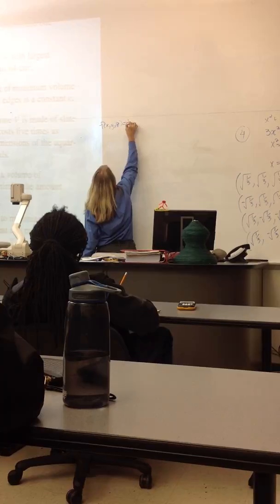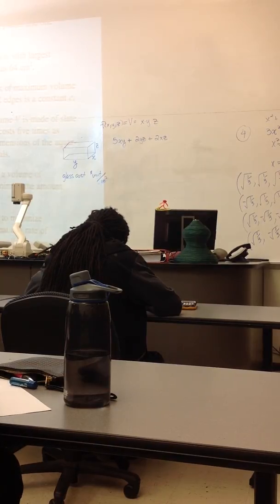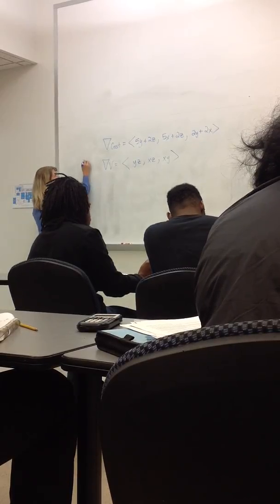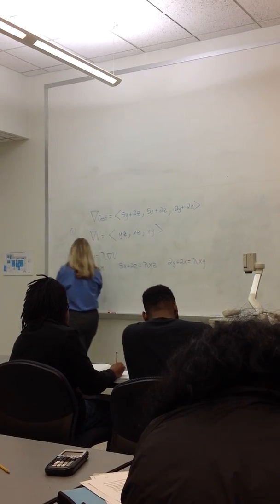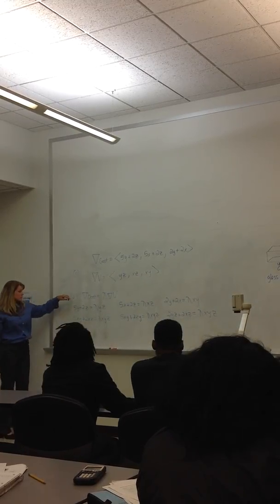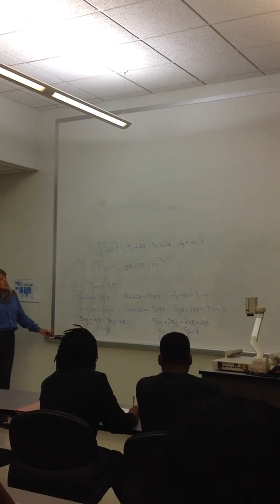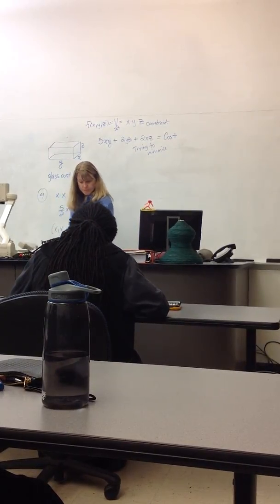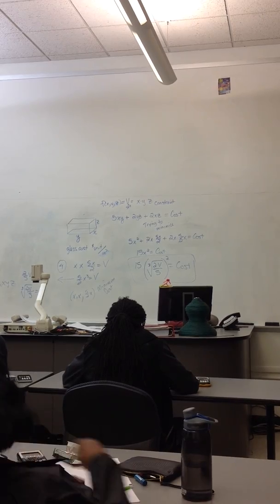Nov 9th 2016 008